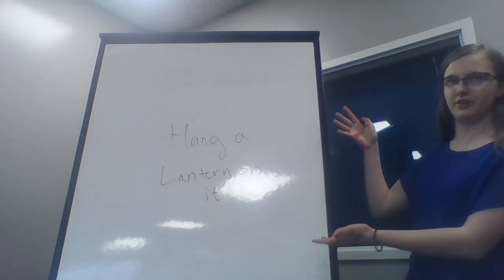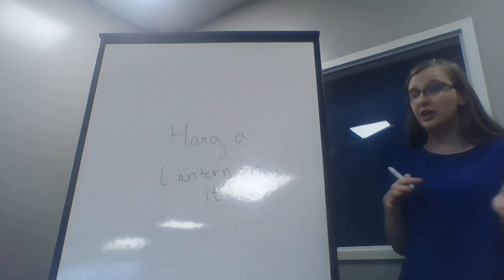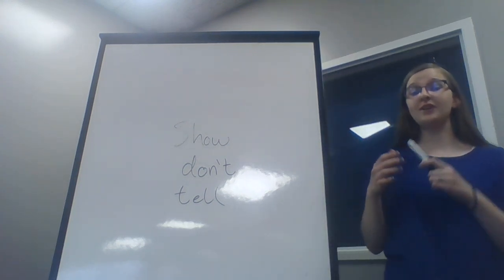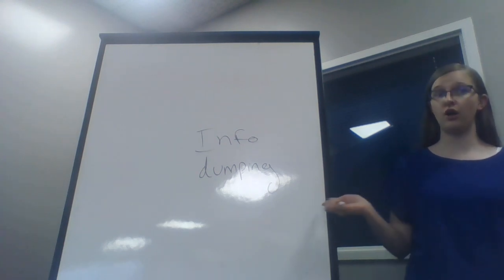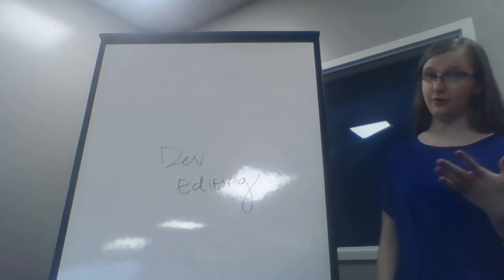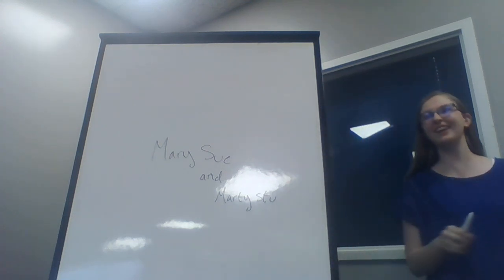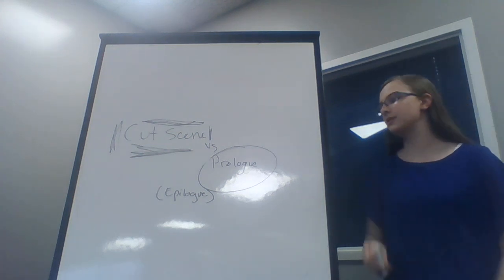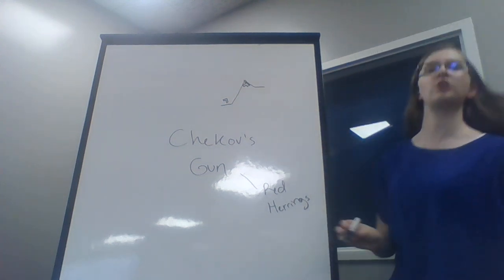Pro Author Slang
Ever wonder what Marty Stu character means? Or the term Hang a Lantern On It? Here we dive into terminology and tips used by professional authors and editors! This lesson also includes how to use them properly to improve your writing!